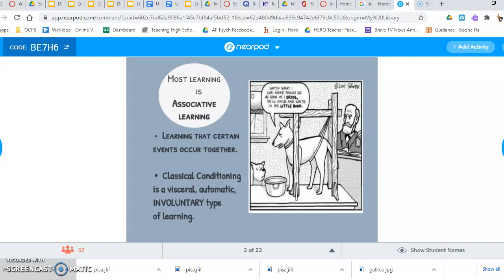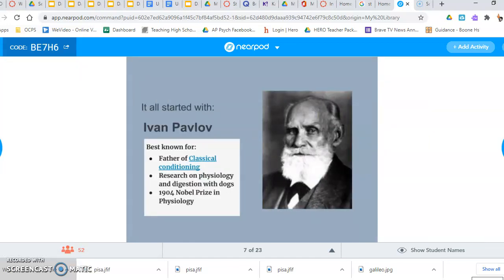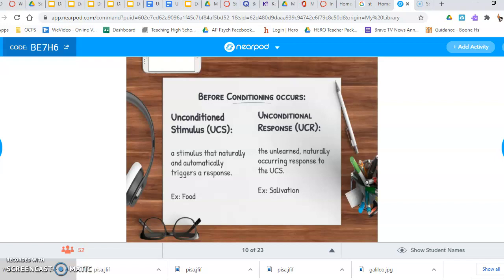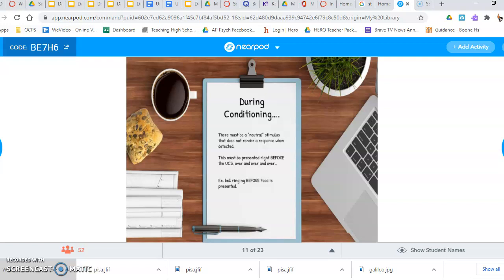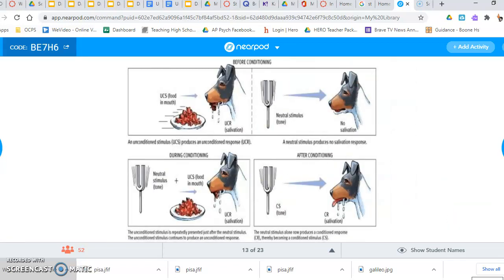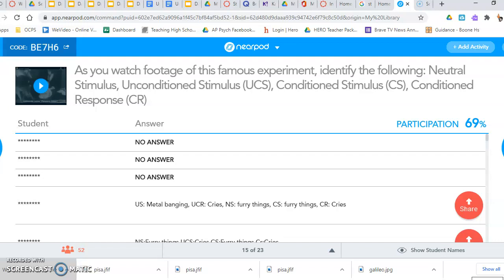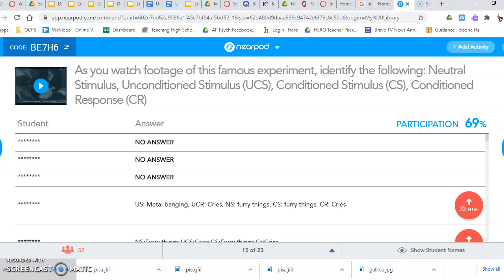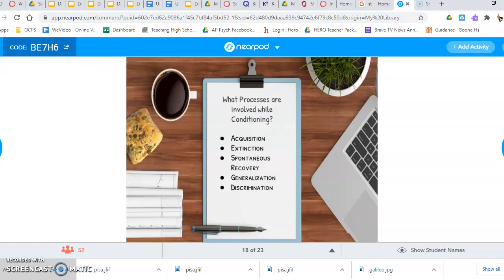Classical Conditioning - Video 1 of 2